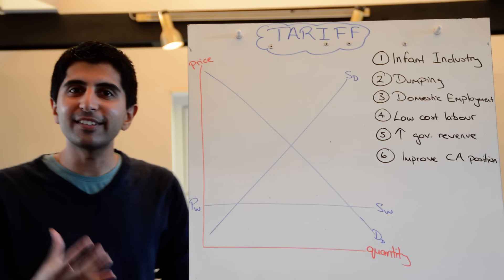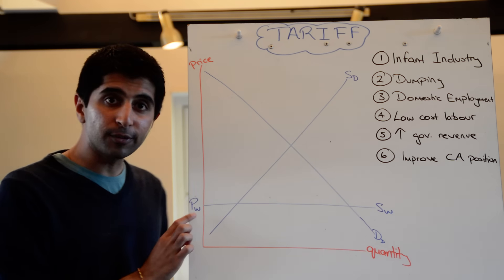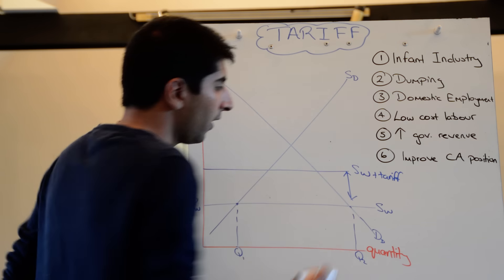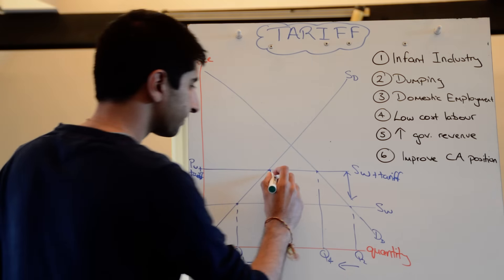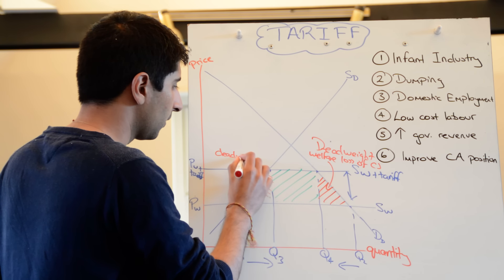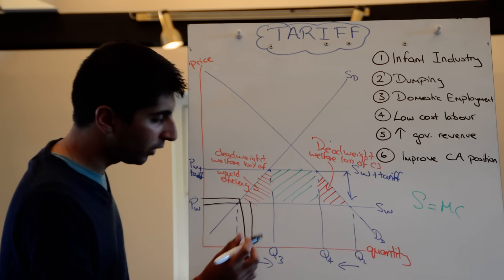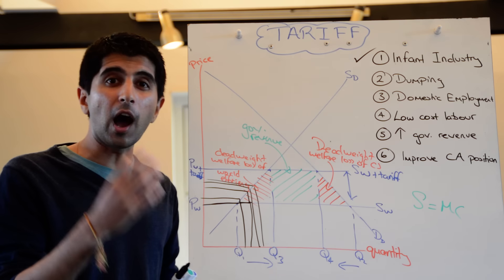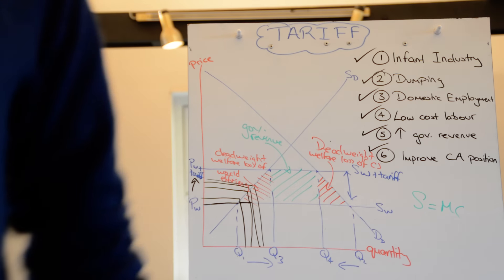Tariff - Trade Protectionism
Tariff (Trade Protectionism) - The impact of a tariff on a market, diagram and analysis